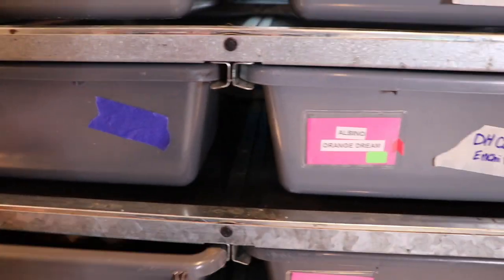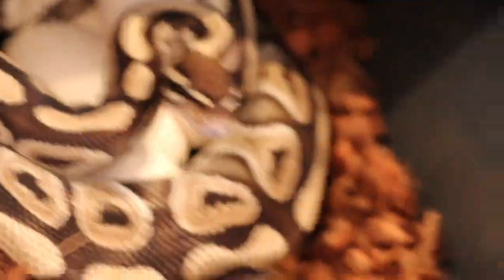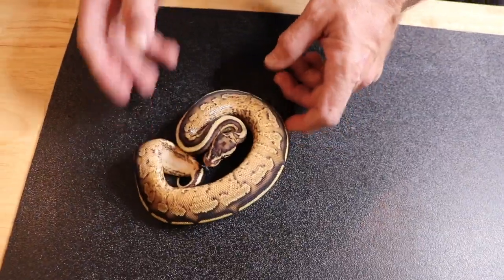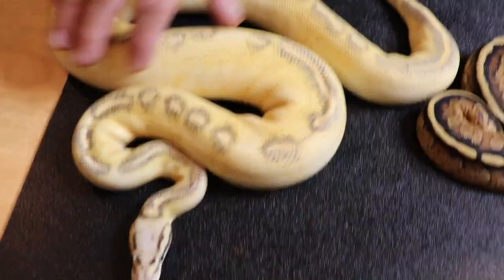1st & 2nd clutch of 2020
Pulling snake eggs